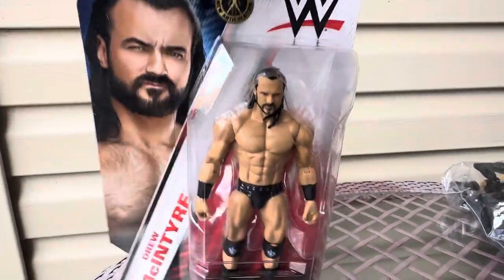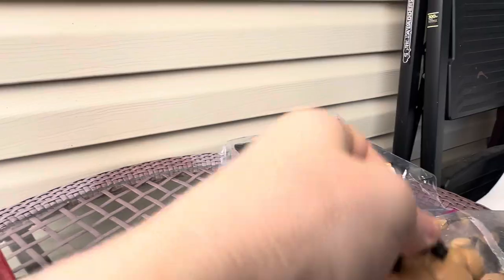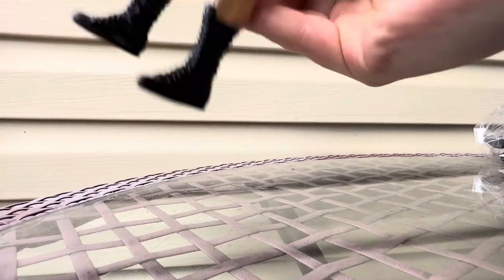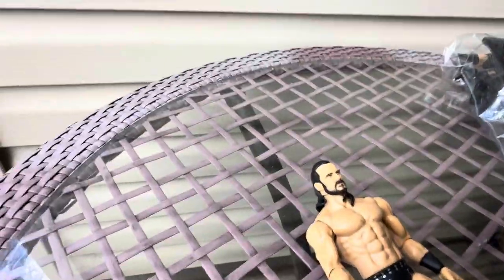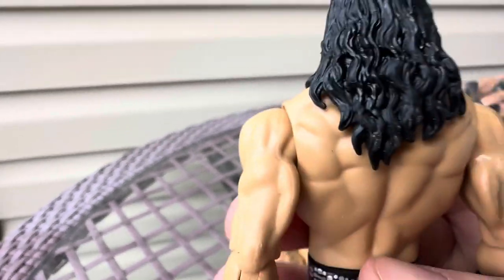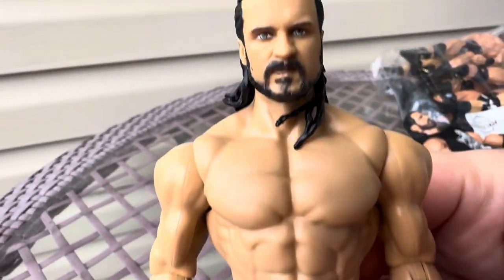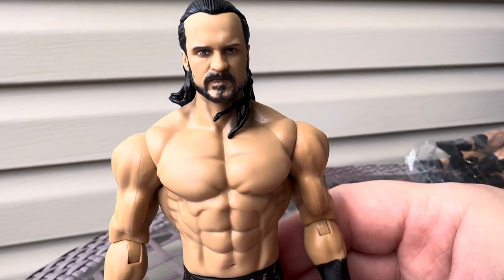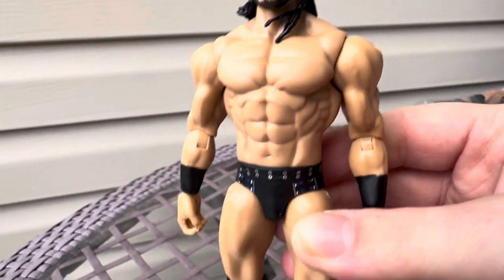WWE BASIC TOP PICKS DREW MCINTYRE FIGURE REVIEW